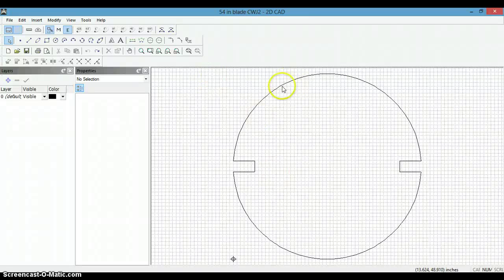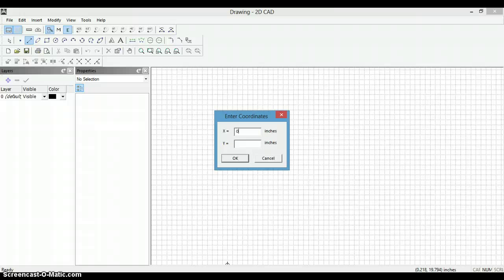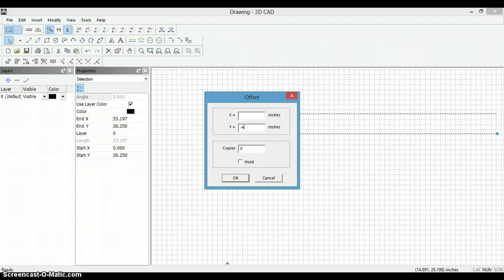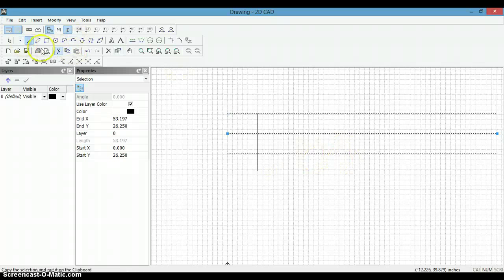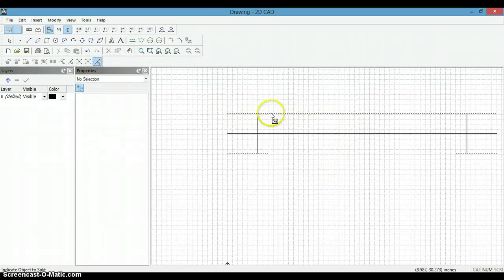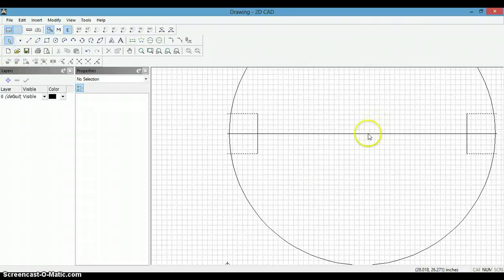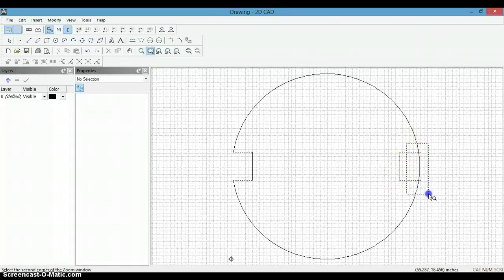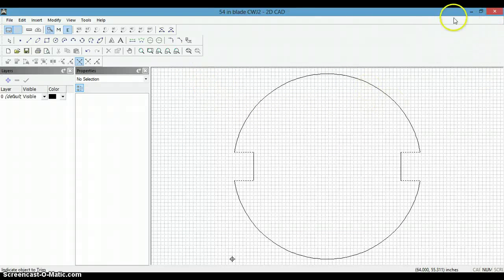Nestmaster 2D CAD Disc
Instructional video showing how to create drawing with Nestmaster 2D CAD